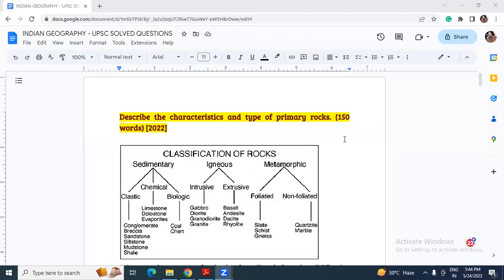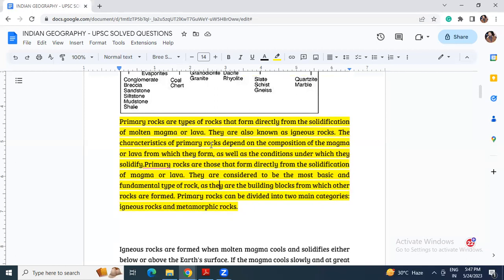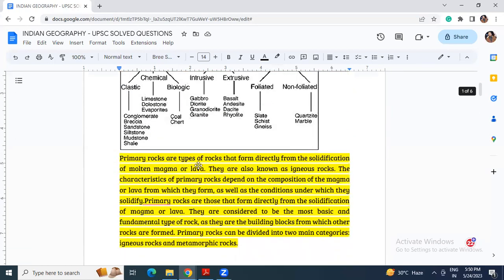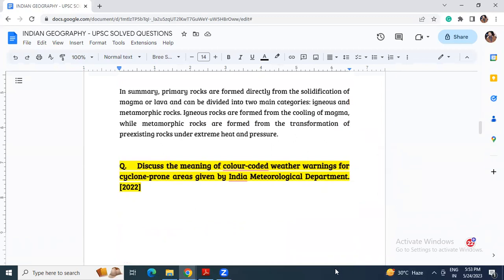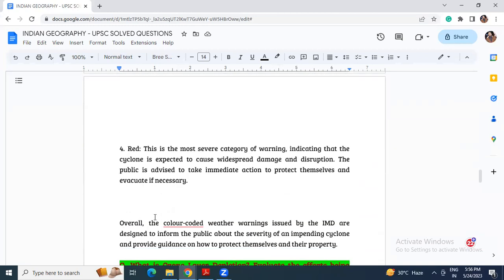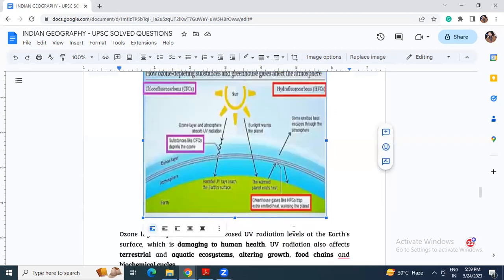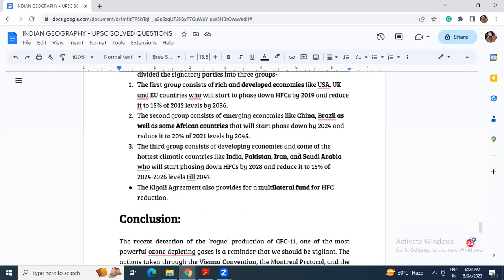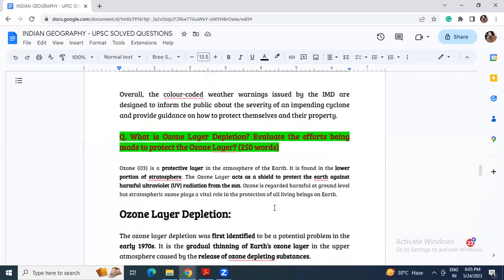UPSC SOLVED QUESTIONS OF GEOGRAPHY | APSC | LECTURE-1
apscmains UPSC SOLVED QUESTIONS OF GEOGRAPHY | APSC | LECTURE-1